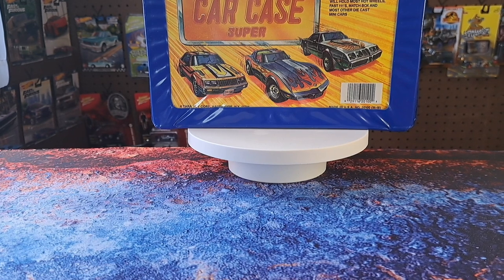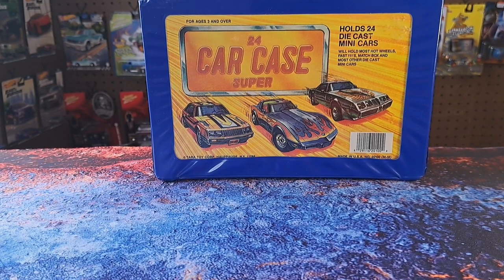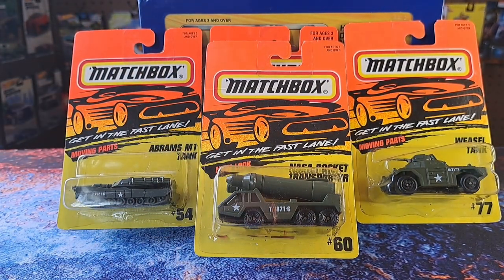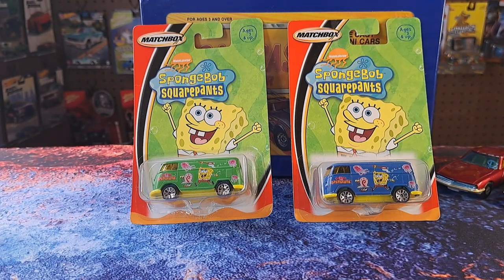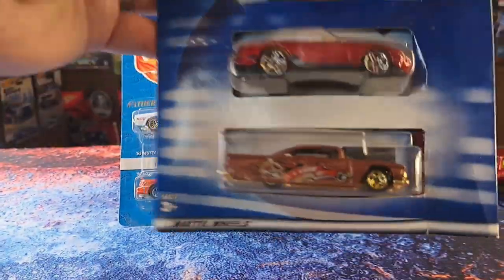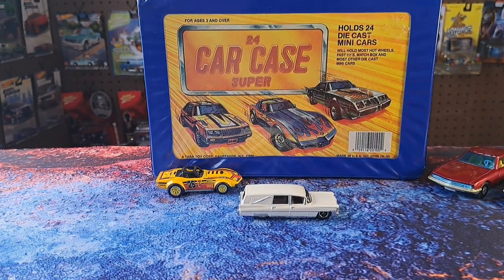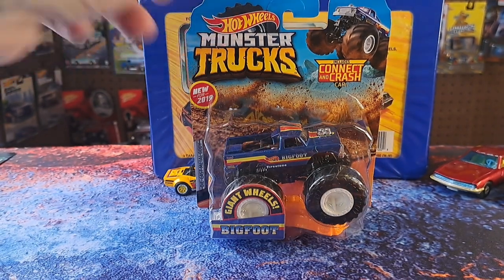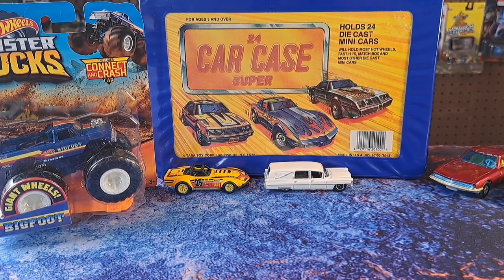Haul From VA Show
Die cast haul and stuffI got from My buddy Tony
MovieJohn YouTube